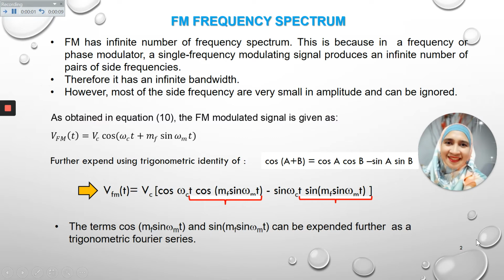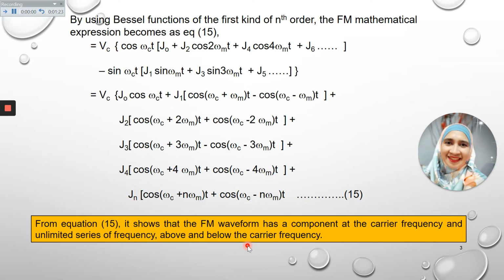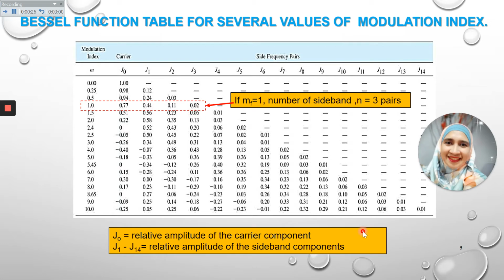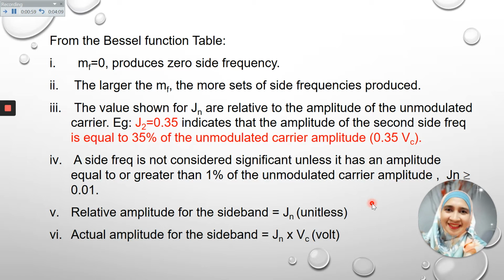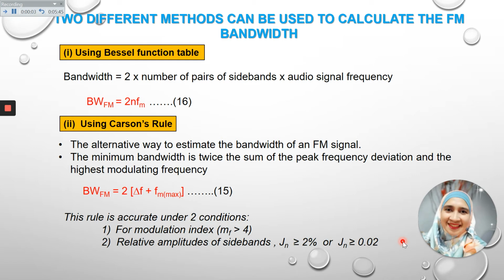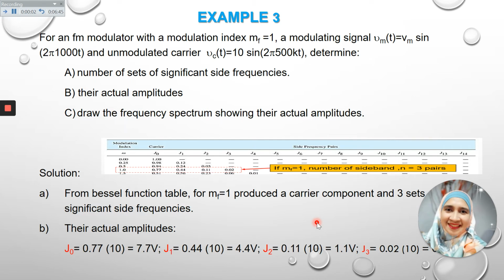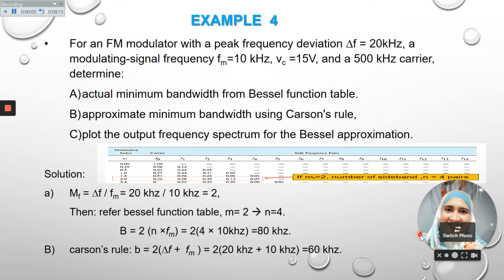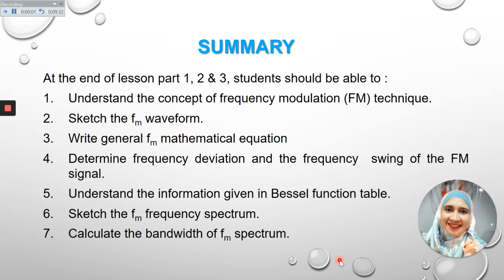CHAPTER 2 FM Part 3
The continuation of FM - bessel function table, calculate bandwidth using bessel's rule & carson's rule